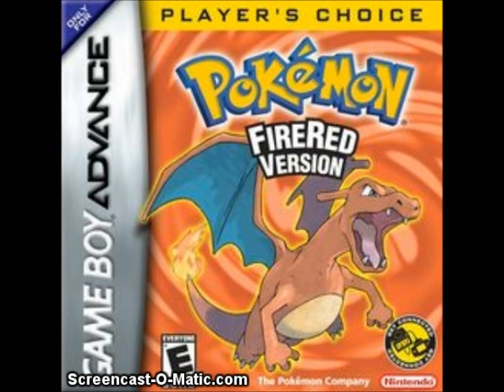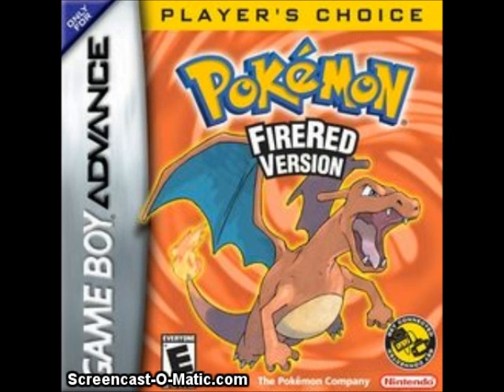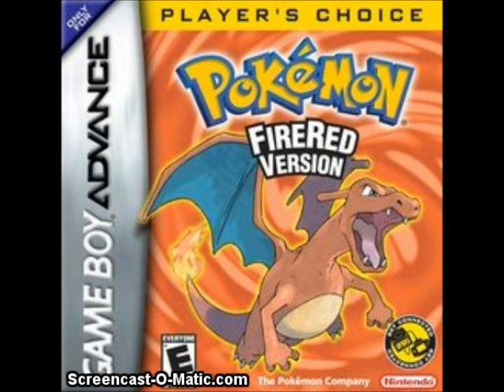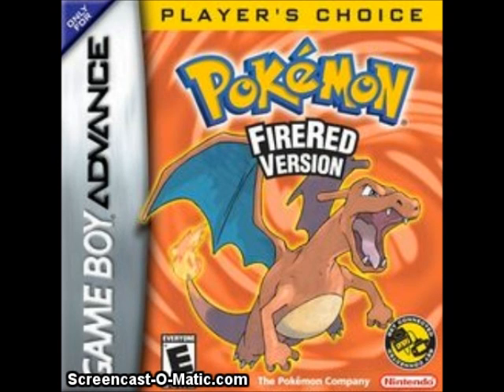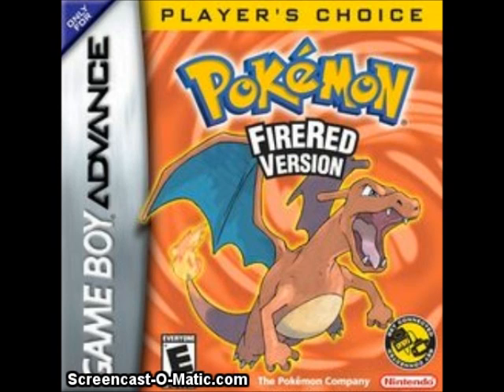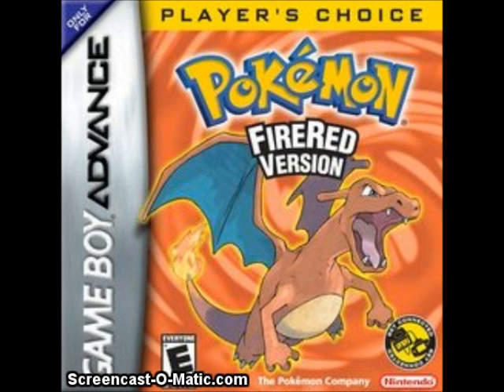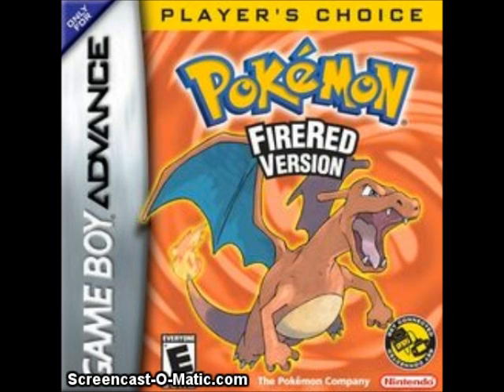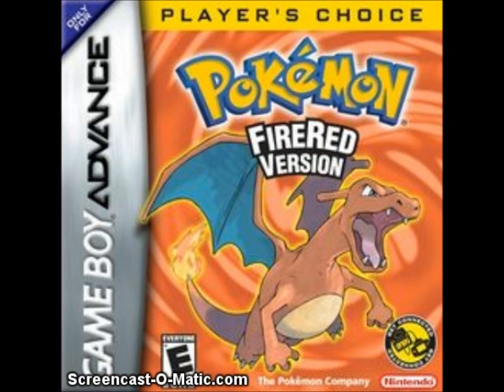Gohon Reads: PokePasta - Pokemon FireRed: Love me (Emotion Boost)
I fixed the voice over music and i added more emotion into blazes voice, any pasta is in my eyes downgraded considering its my voice, anyway the voice isn't meant to be plastered and full it's mostly meant to be uncomfortable to hear over all.